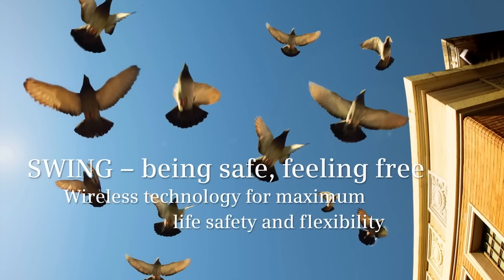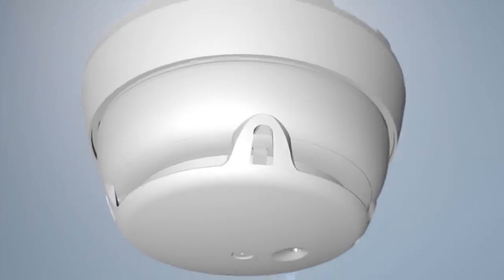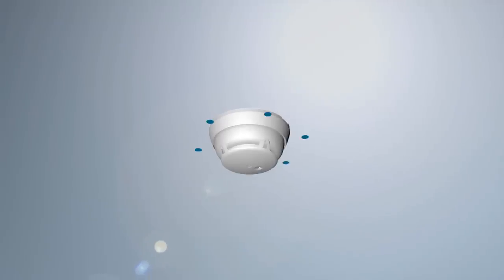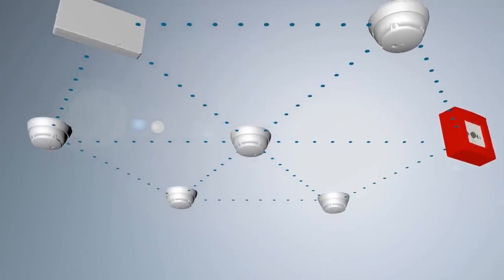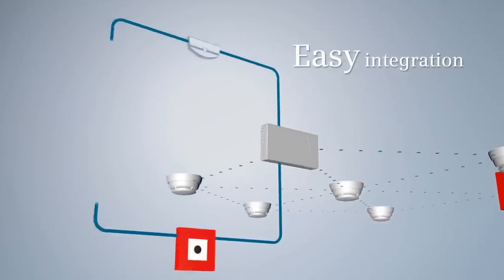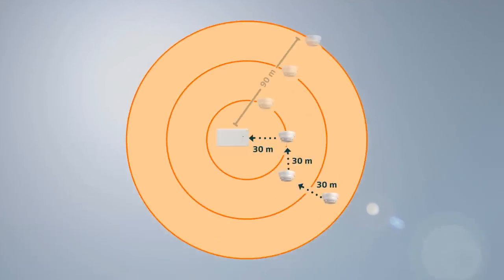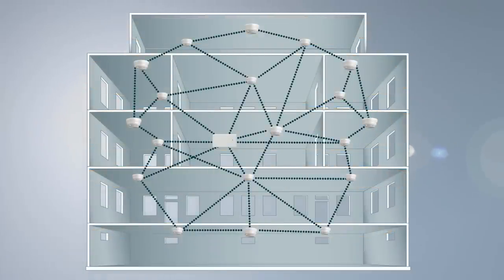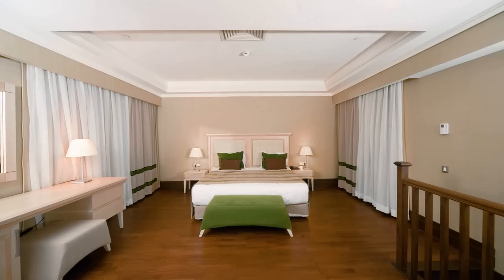Wireless fire alarm system: SWING animation - how it works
With SWING, the wireless fire detection system, Siemens combines the highly reliable mesh technology with its own unique ASAtechnology.